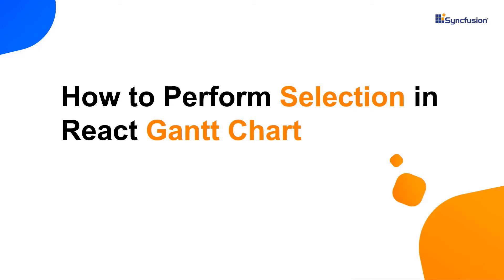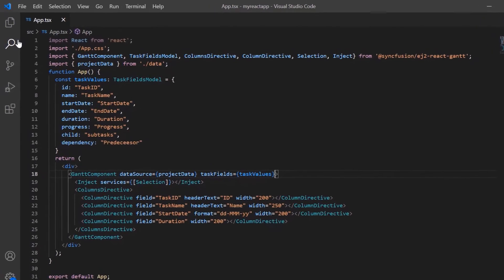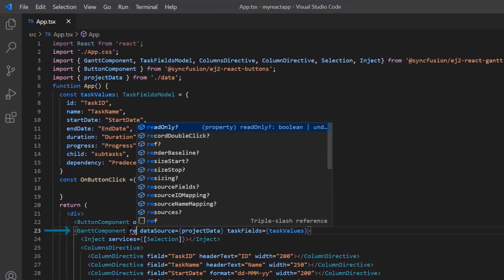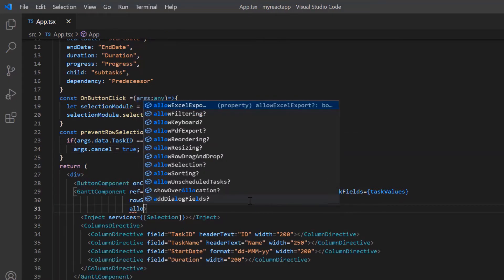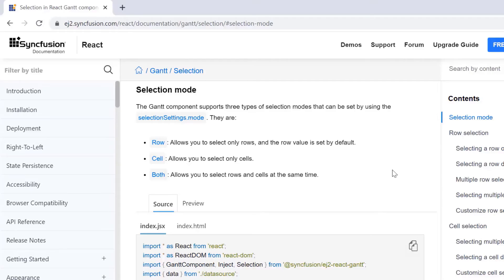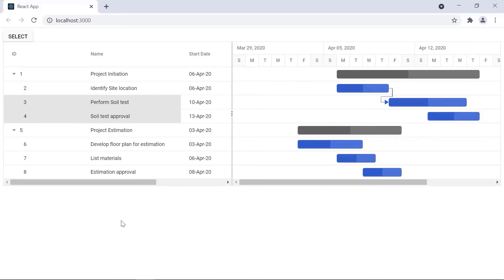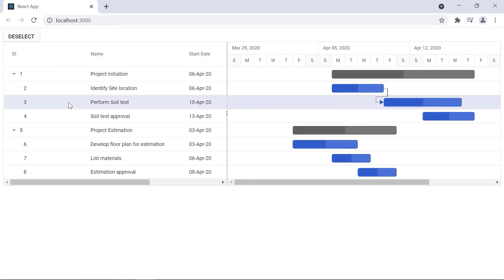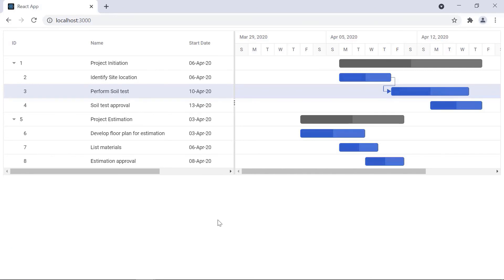How to Perform Selection in React Gantt Chart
Learn how easily you can enable selection in the React Gantt Chart component. This video also explains how to select one or more rows and cells using the built-in properties of React Gantt Chart.

Refer to the following documentation to know about selection in Syncfusion React Gantt Chart:

If you need a trial license key, start a React trial from your Syncfusion account and then obtain a trial license key from the downloads

Check if you are eligible for a free license for all Syncfusion products on our Community License

BOOKMARK DETAILS
[00:00] Introduction
[00:51] Enable Selection
[01:08] Select row at initial load
[01:31] Select row dynamically
[02:41] Customize row selection action
[03:10] Disable selection
[03:40] Enable multiple row selection
[04:00] Select multiple rows dynamically
[04:28] Selection mode
[04:55] Customize cell selection action
[05:23] Enable multiple cell selection
[05:55] Toggle selection
[06:19] Clear selection
[06:51] Get selected data